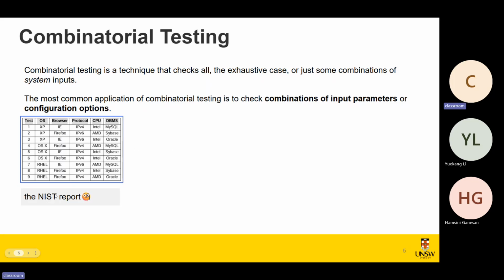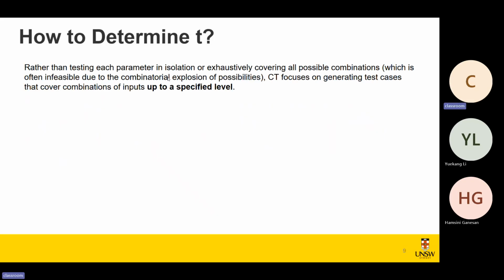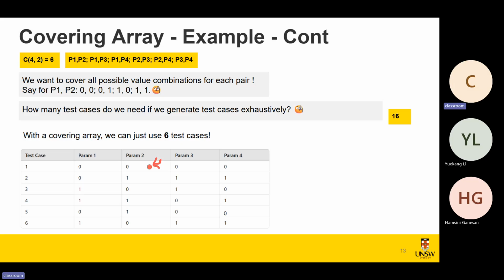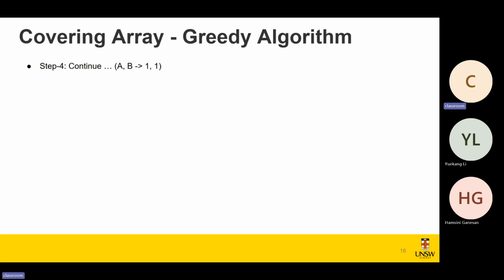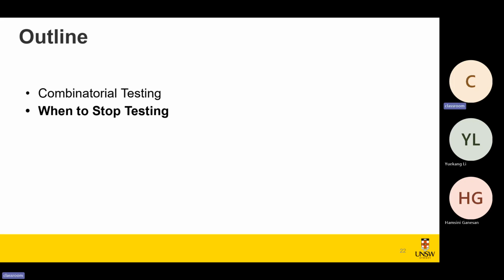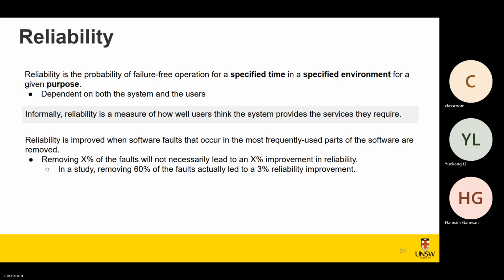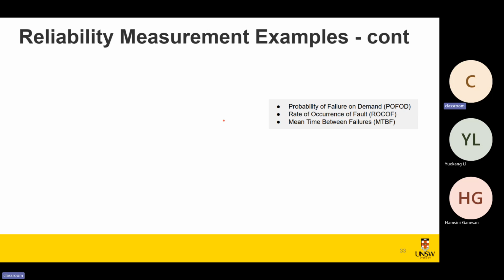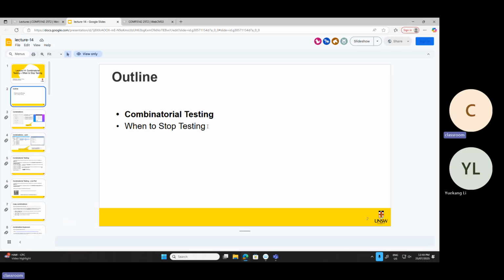W8L2: Combinatorial Testing + When to Stop Testing